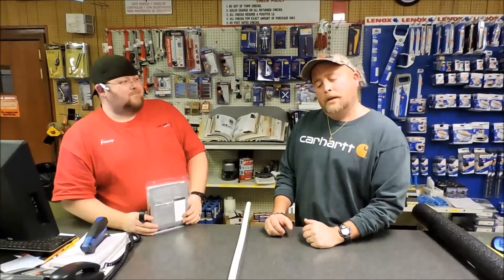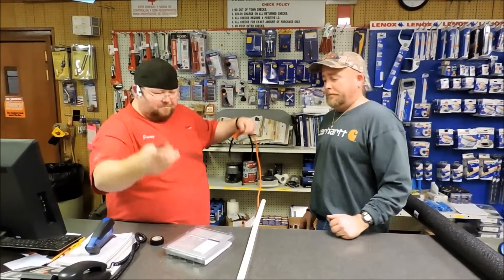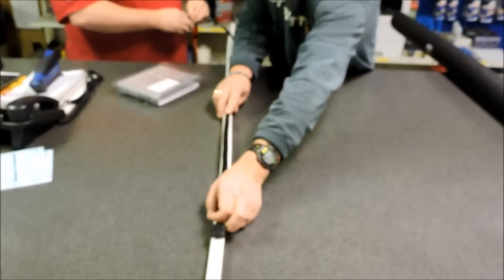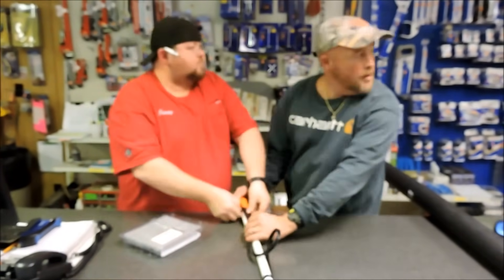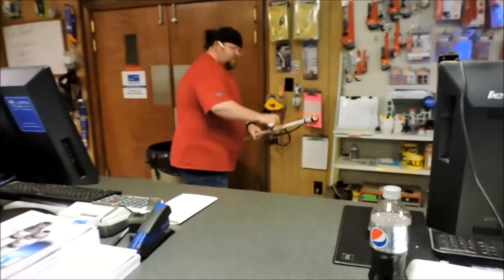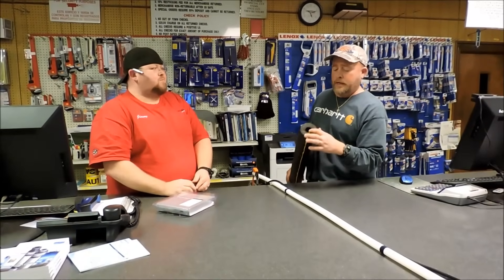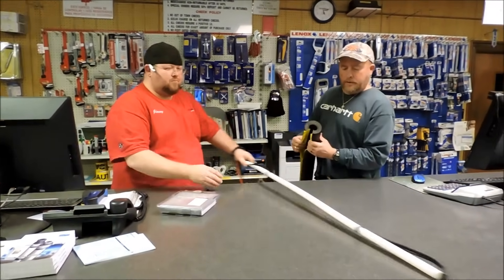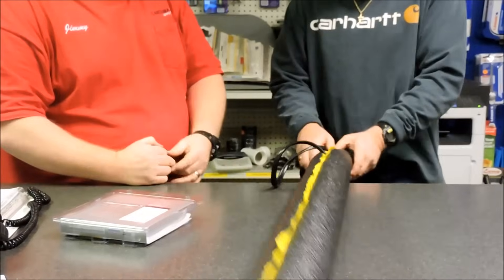How To Install Heat Tape To Your Pipes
Stop by our sales counter or showroom for any assistance.